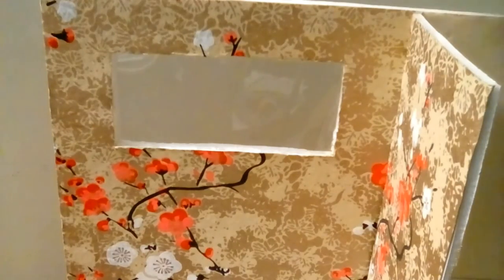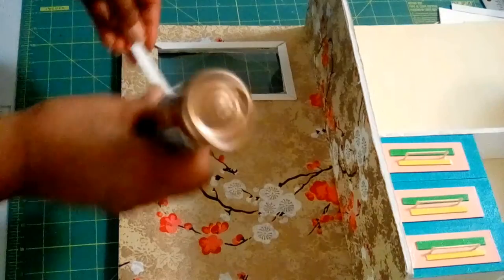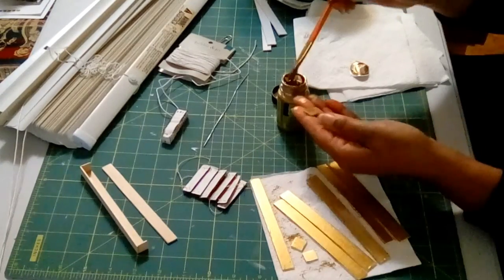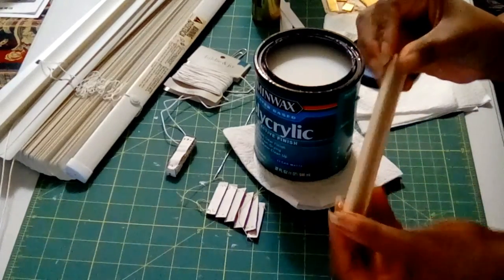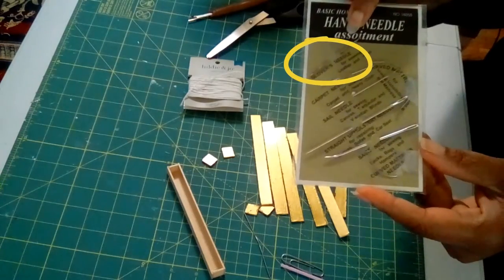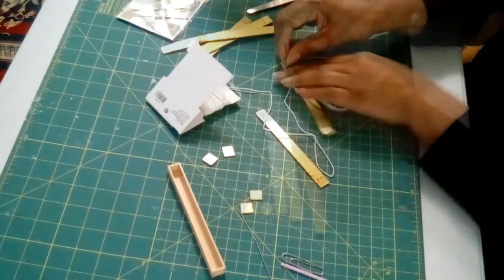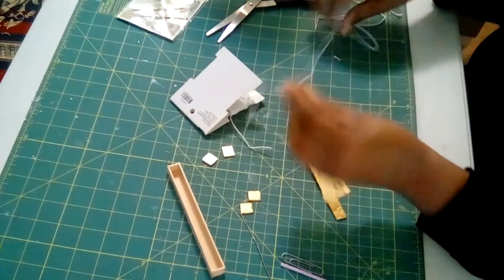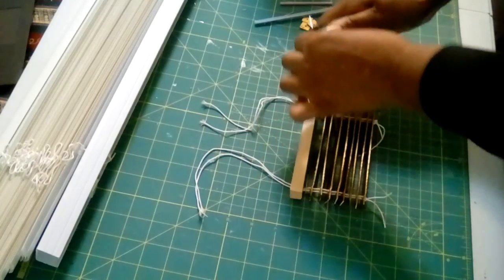Deluxe Reading Dream Build - Blinds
In this video, blinds are constructed for the Laundry bathroom.

SUPPLIES:
Aleene's Original Tacky Glue - 8 fl. oz./236 ml
Basswood
Cotton cord
Flat back pearls set
FolkArt Metallic Acrylic Paint - Pearl White 659E - 2 fl. oz./59 ml
Folk Art Treasure Gold, 3081 Gold - 2 fl. oz./59 ml
MiniWax Water Based Polycrylic Protective Finish - Clear Matte - 32 oz. (1 quart)
Paint brush
Pencil
Ruler
Scissors (All-purpose)
X-acto knife

* All products used in this video and the entire Deluxe Reading Dream Build series are not sponsored.

SOURCE:
Dollhouse bandage idea - Bentley House Minis

Deluxe Reading Dream Build - Part 3: Laundry Room - Door, Flooring & Walls - [Toothpick handles]

Deluxe Reading Dream Kitchen Build - Part 1 - [Cabinet Island]